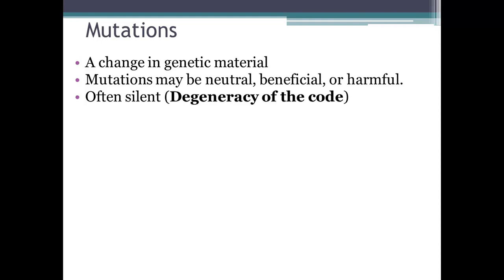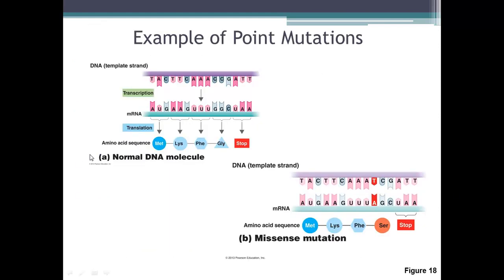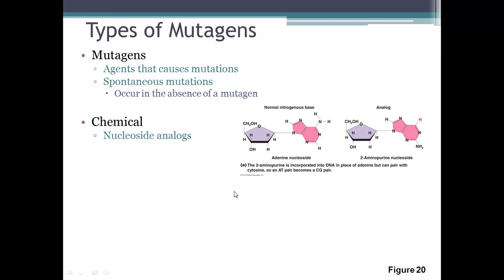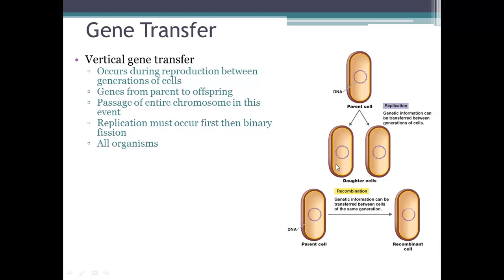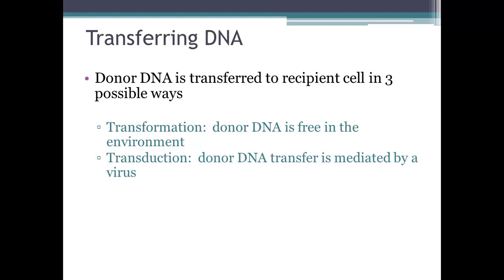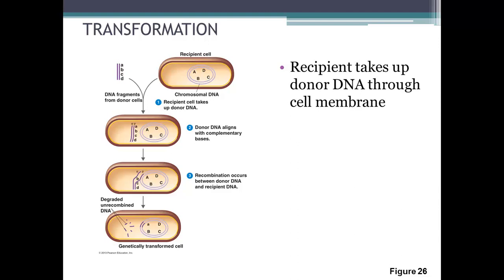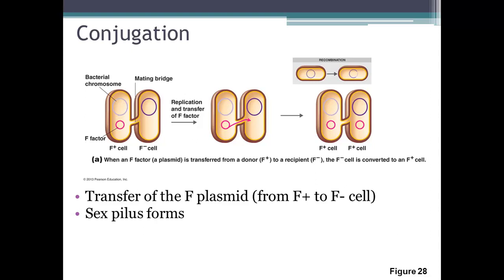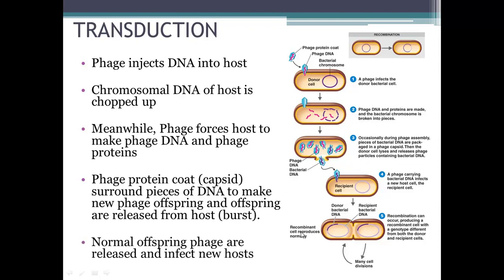Microbiology Chapter 8 Part C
Prokaryote Genetics: Mutation and Genetic Transformation, Conjugation, and Transduction